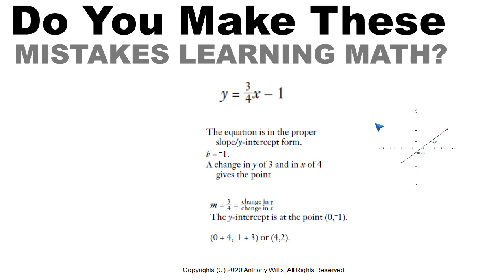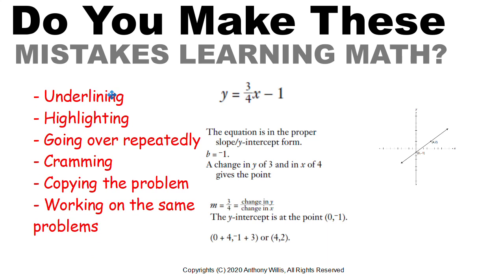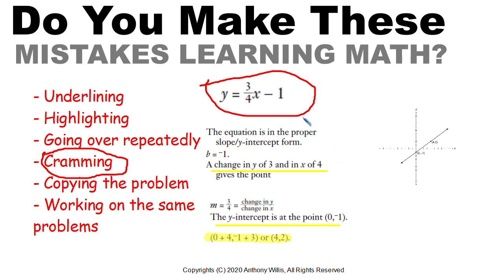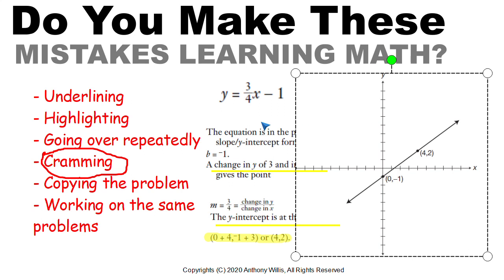5 Things to Avoid When Learning Math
Learn how to learn math through step by step  engaging video tutorials   that boost retention of information. Key mathematical concepts, principles and processes are explained visually. Math is made visual and dynamic through colorful diagrams, engaging interactions, interactive videos and multiple choice quizzes that give you instant feedback and your score. Great for National (Guyana) and  Regional (Caribbean) math  exams.